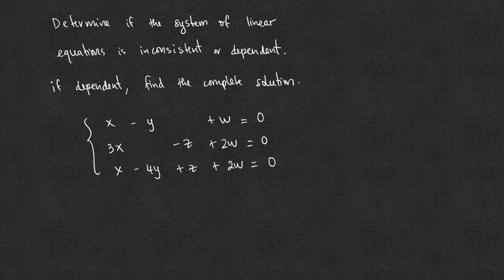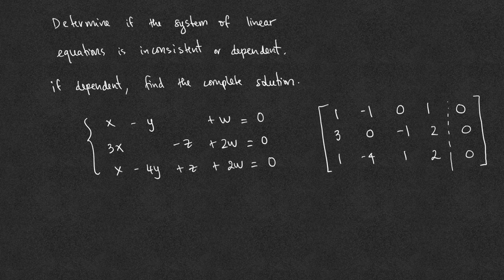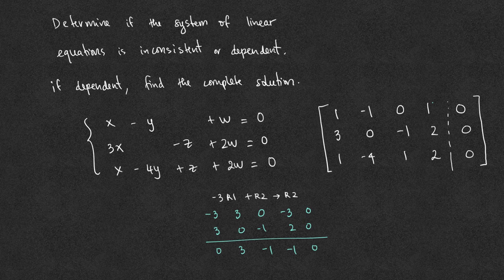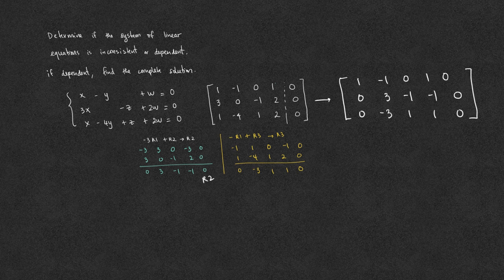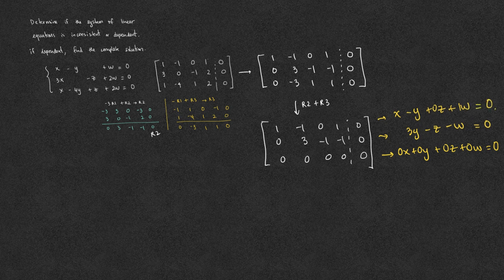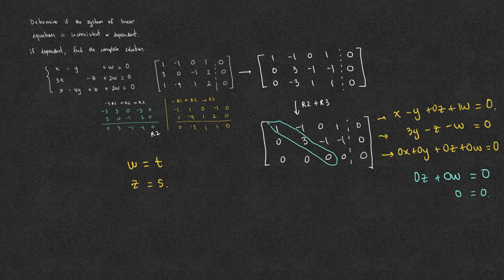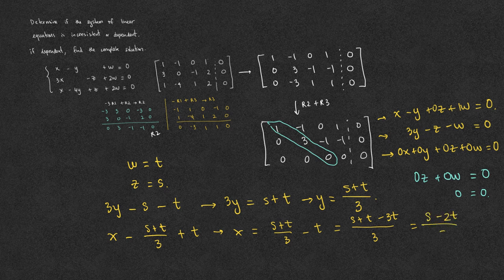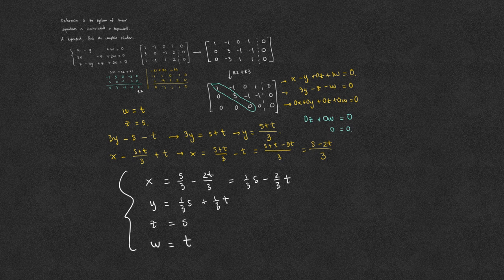M98s1003 Inconsistent or dependent 3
Inconsistent or dependent 3